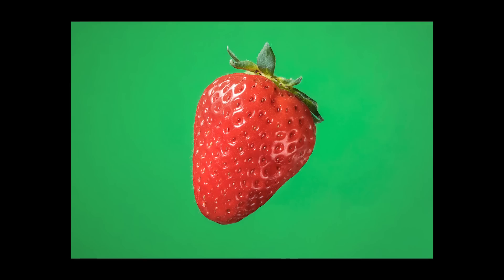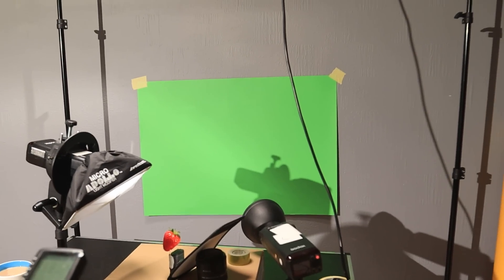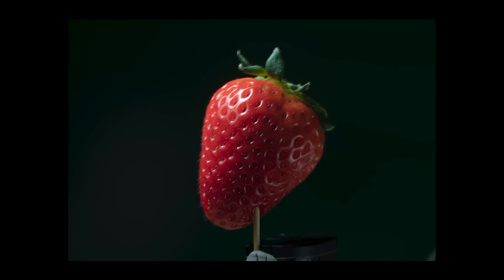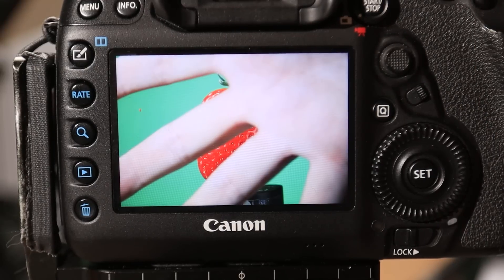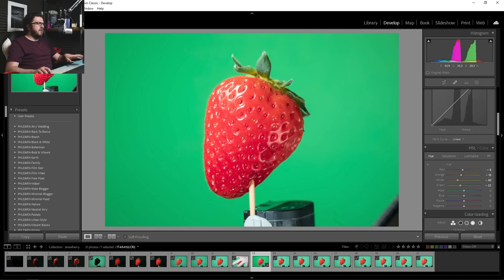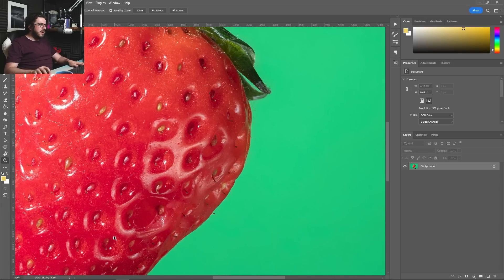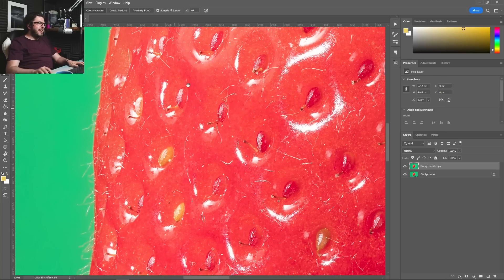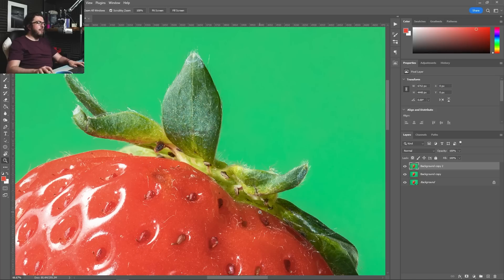Macro at home idea: Lighting and focus stacking with a STRAWBERRY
Want to practise your macro focus stacking? What about using multiple off-camera flash lights to create an eye-catching look? In this week's video tutorial, I show how a picture of a simple strawberry can be a great way of putting all your macro skills to the test.

I show how I light the scene, using modifiers and reflectors to craft the light exactly as I want it, the settings I use, as well as how I adjust my focus to get a sharp image.

Finally, I piece the shot together in Lightroom, Helicon Focus and Photoshop.